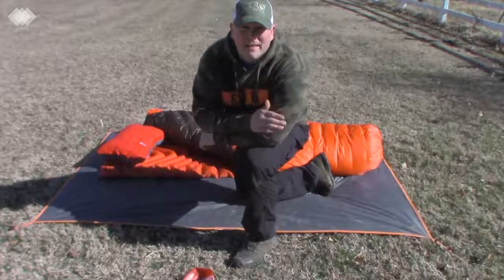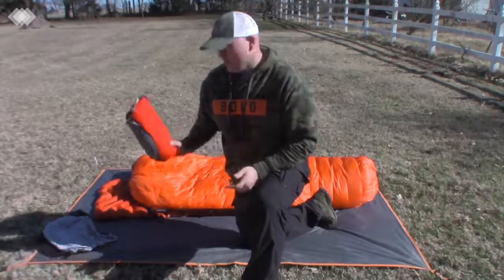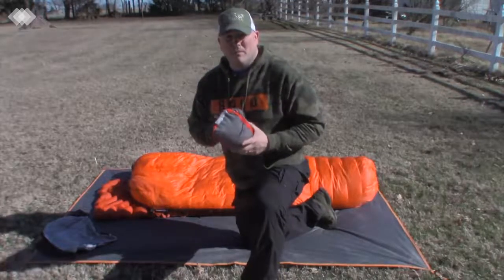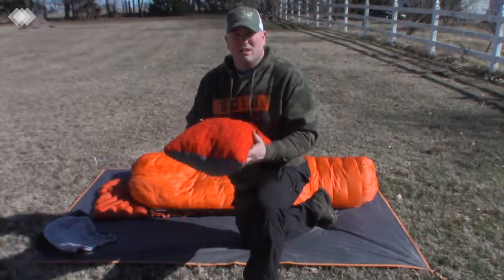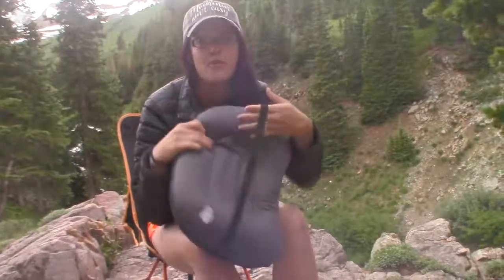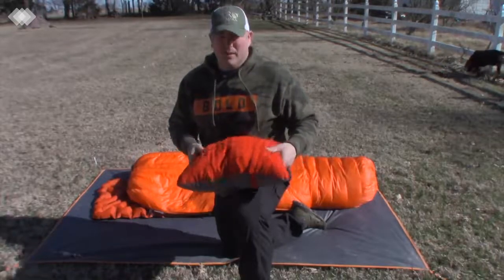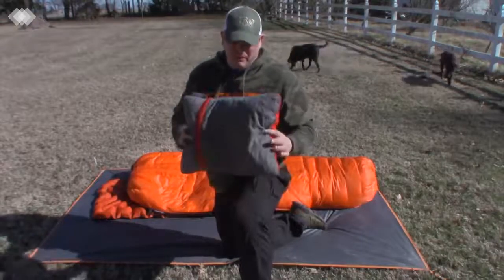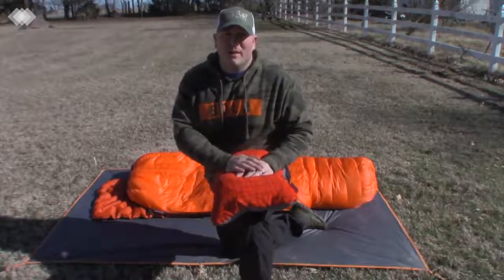Therm-A-Rest Compressible Pillow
This pillow is my one luxury item, especially since it weighs in at 9oz. and measures 14 x 18 x 4 inches (14 x 5 x 6 inches compressed). We are not ultra light backpackers by any means, however we always cut weight when we can. Through the four pass loop in Colorado, I used the Wise Owl inflatable pillow, which weighs 3.2oz. It was fine for what it was, but I find the better my sleep, the better I am able to tackle the rest of our hike. In July we have our longest hike yet, 88 miles through a lightly trafficked route through Yosemite National park, so good sleep is a top priority for me. I love this pillow so much, that I actually sleep with it at home!

Gear Used to Shoot this Video:
Camera:
Canon Vixia HF R700-(weight 8.3 oz)
Tripod- (weight 1.26 LBS)

We do accept gear from companies, in exchange for HONEST reviews. Just because we receive free items, does NOT mean we are going to support an item that we do not believe in. Rest assured that all reviewed items will be given our honest opinion.